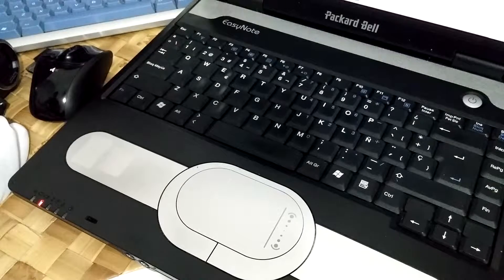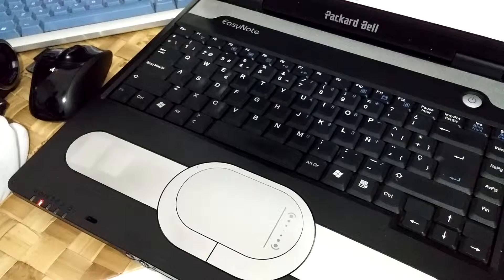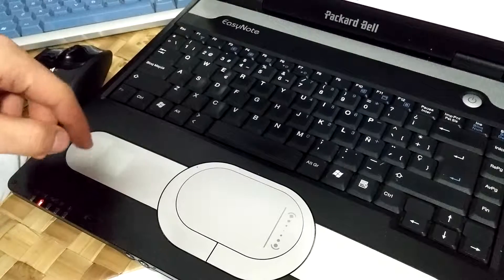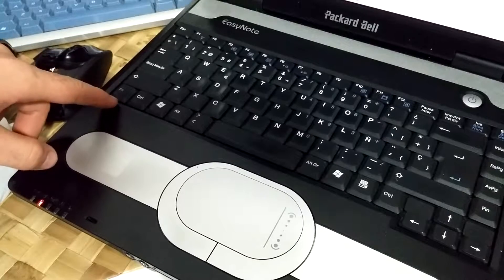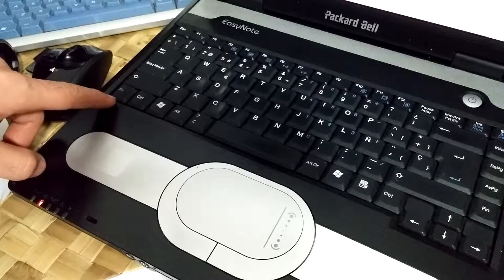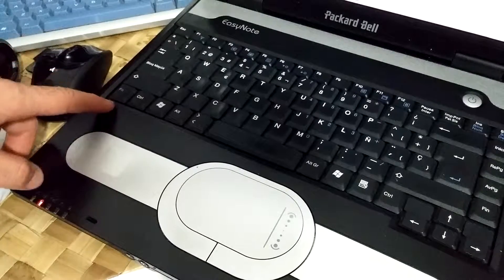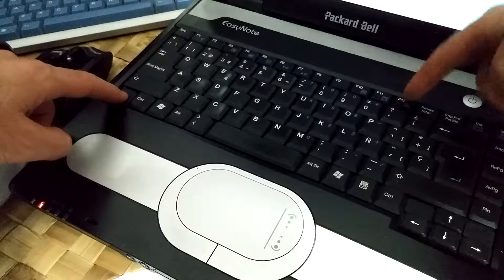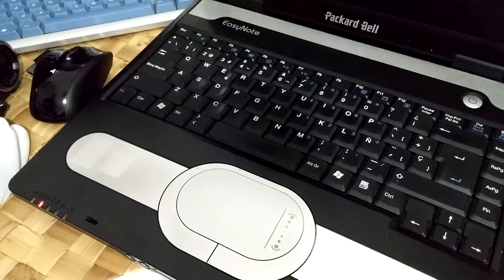How to enter Standby mode (Packard Bell EasyNote B3340 laptop)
Fn+F12